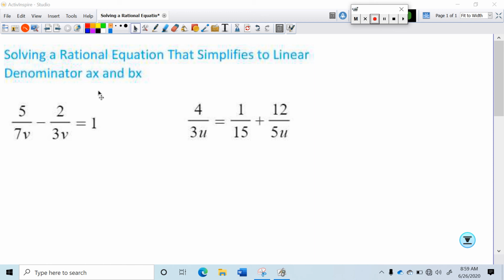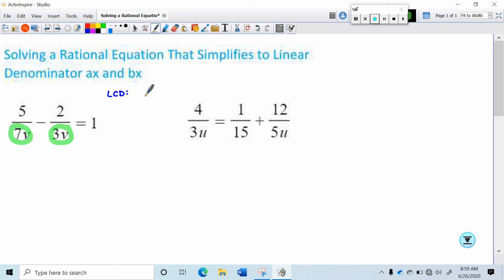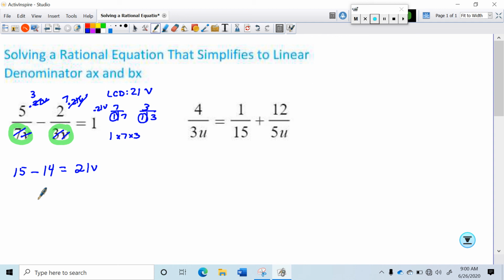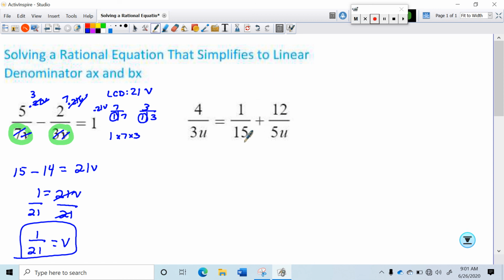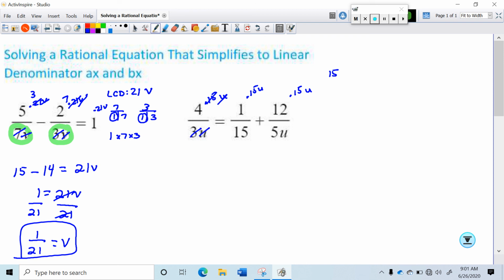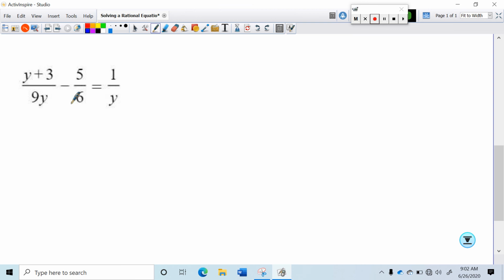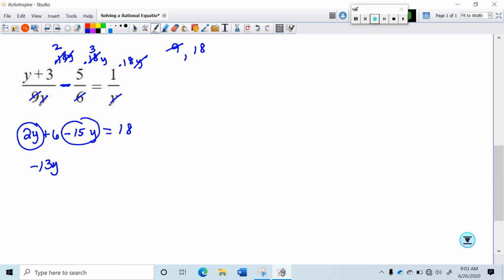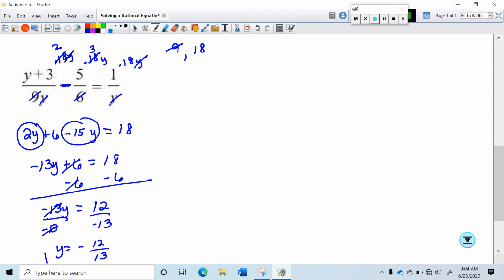Solving a Rational Equation That Simplifies to Linear Denominator ax and bx